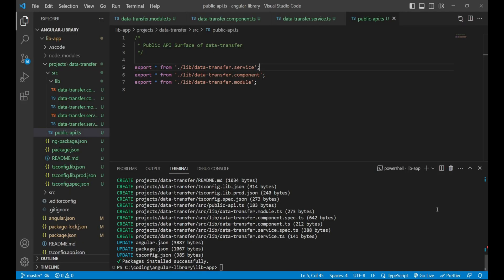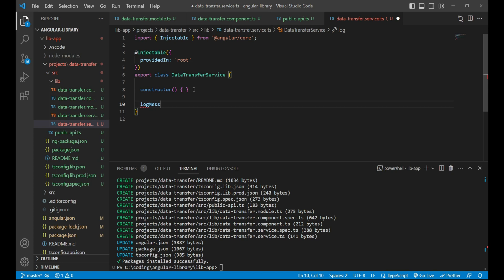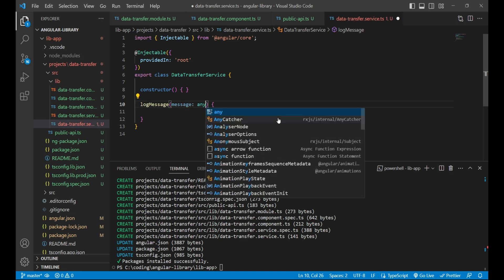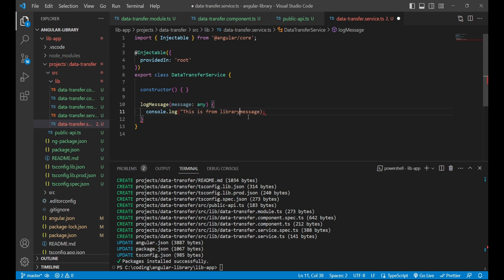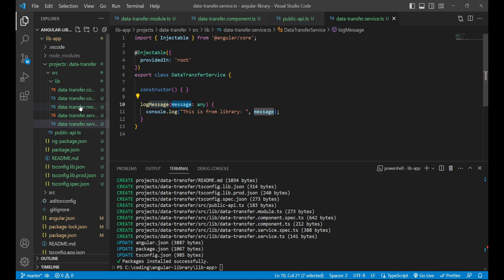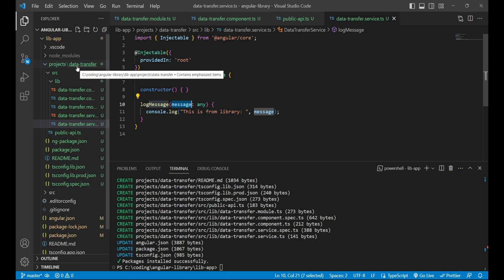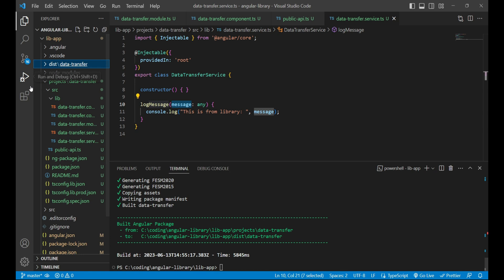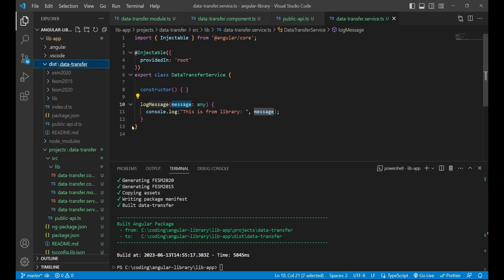3. Method Creation in Angular Library | Amar Kumar Ram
In this video, I have created a method in service of Angular library.